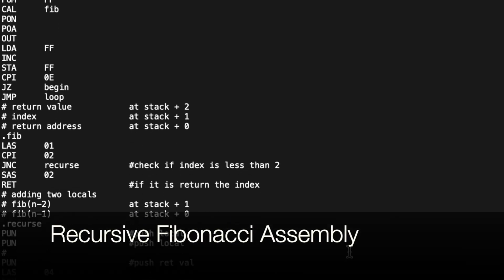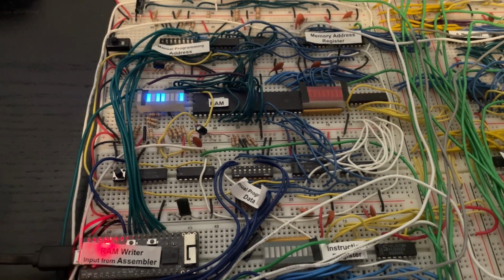WC1308-EAL 8-bit Breadboard Computer Overview